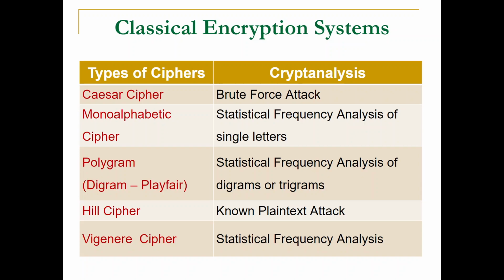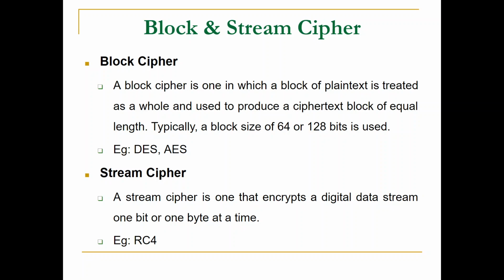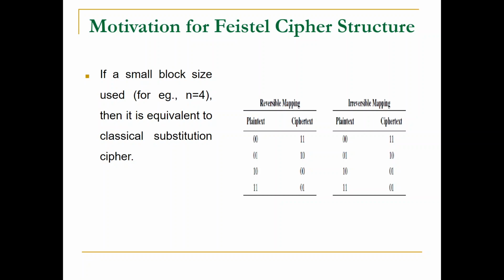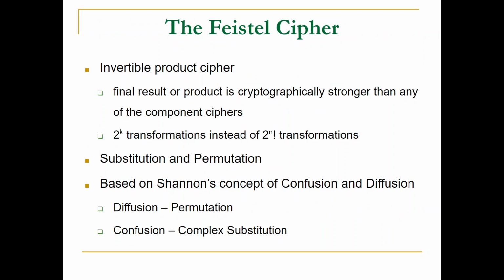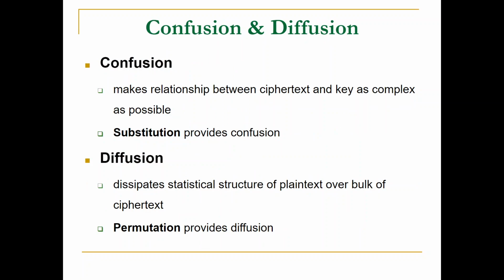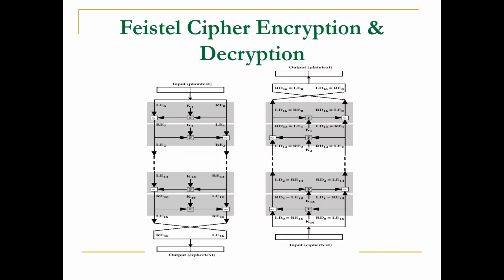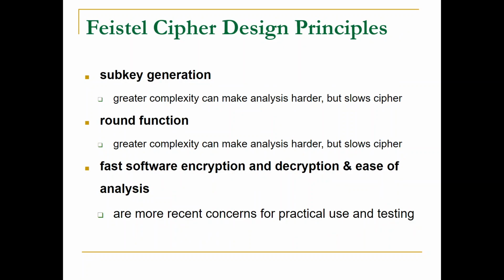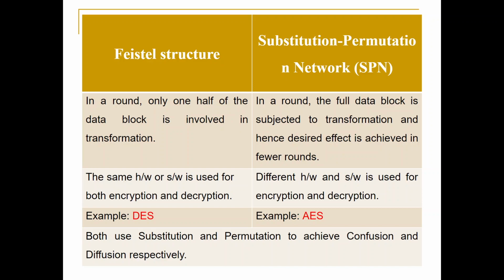Block Cipher Design Principles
Discusses about the need for Feistel Structure, Feistel Structure and Design Principles.